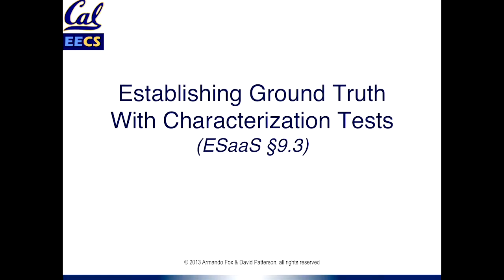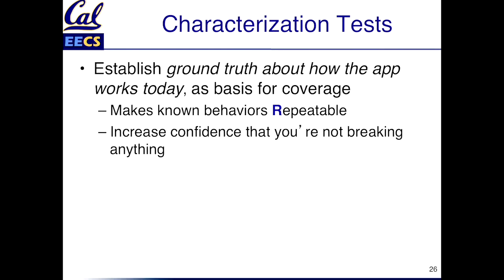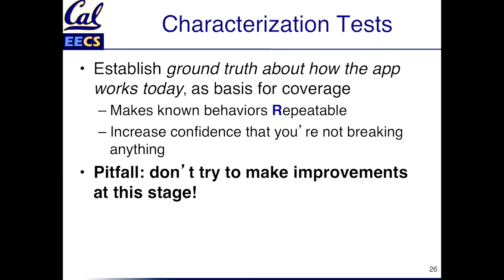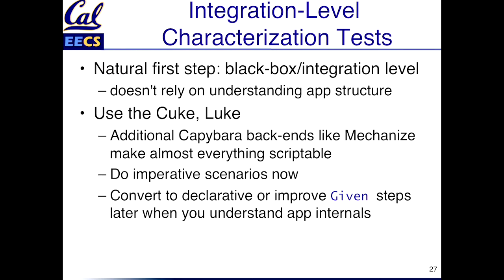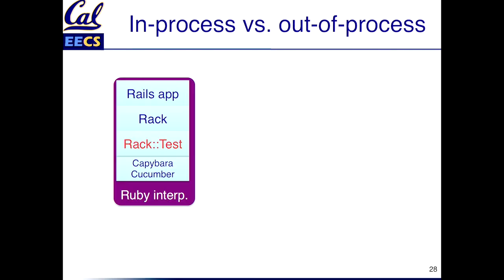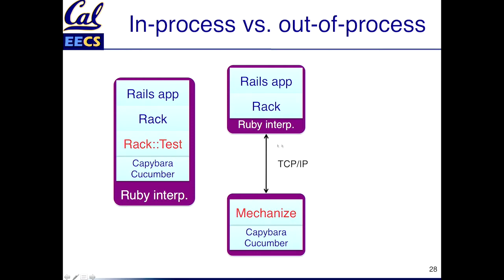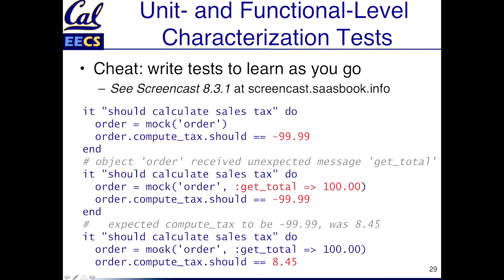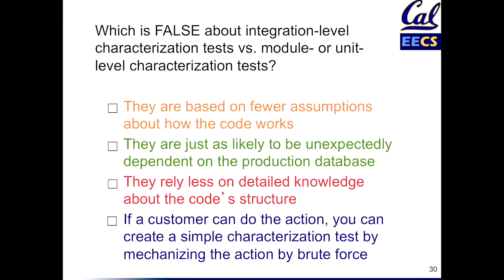CS169 v13 w8l1s5